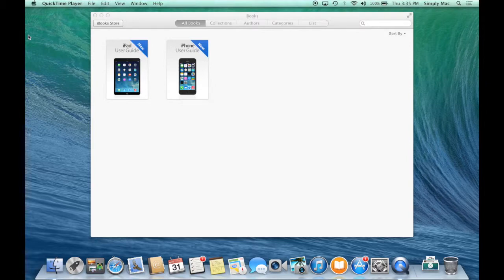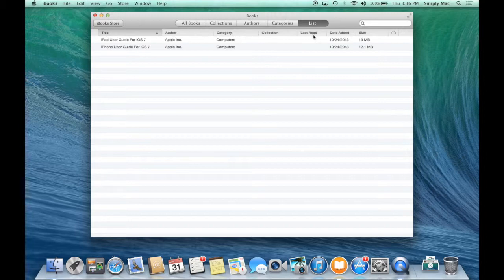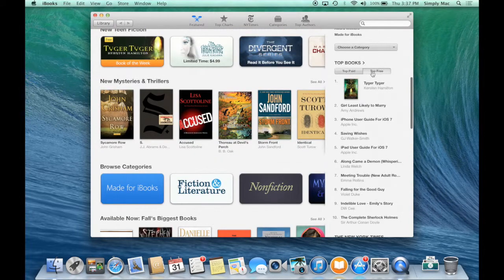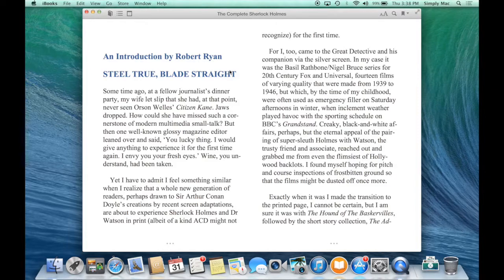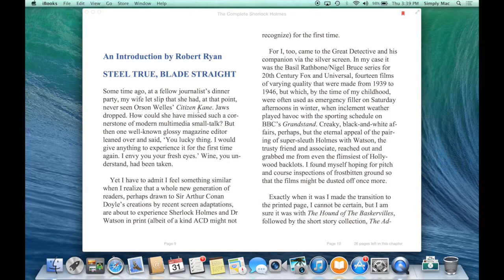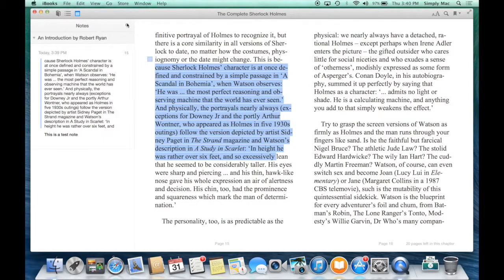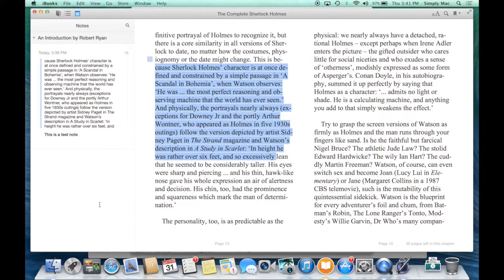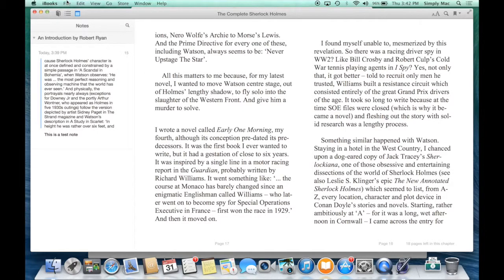iBooks for Mac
This an in-depth video about iBooks for Mac and how it's different for Mac than iOS.